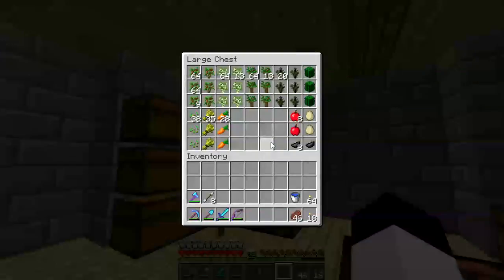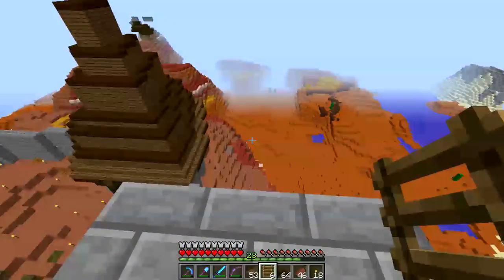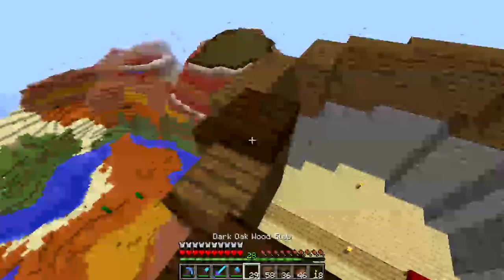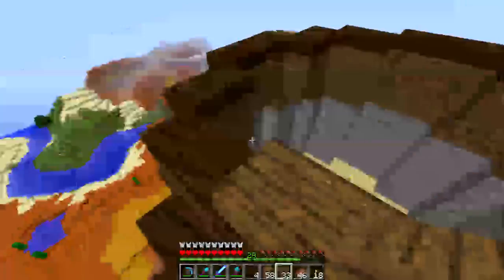Minecraft Single Player E55